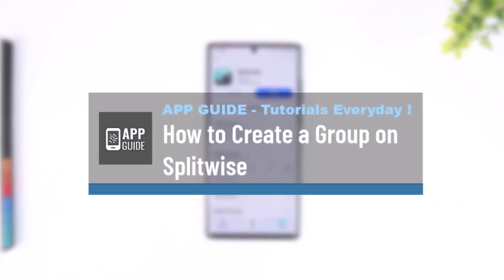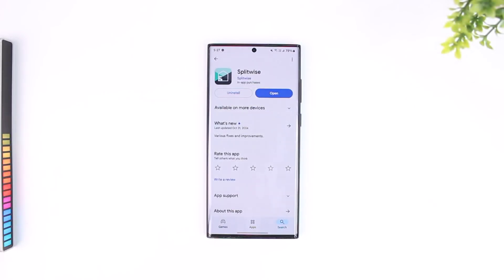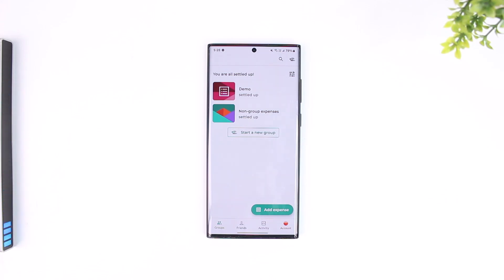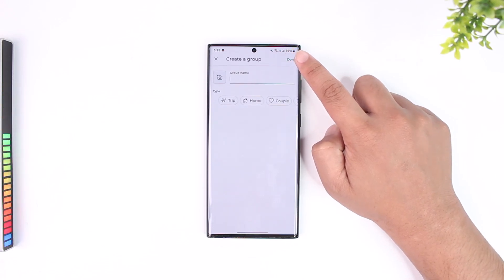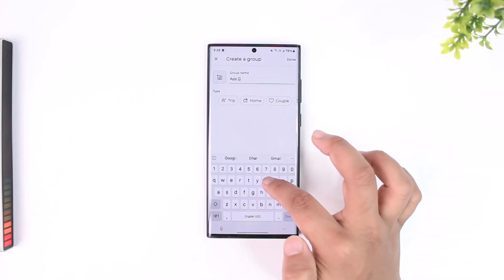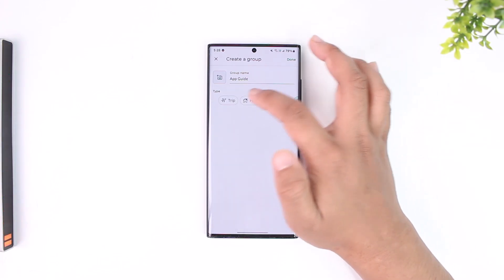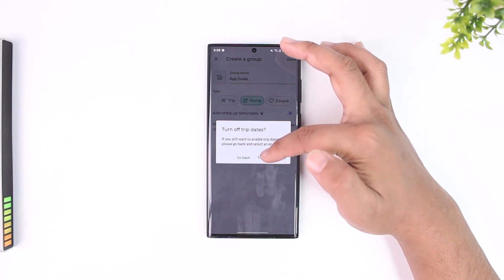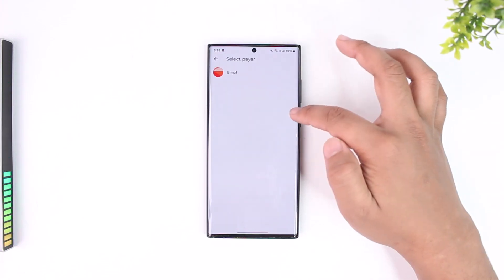How to Create a Group on Splitwise | Easy Guide !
Creating a group on Splitwise is a quick and efficient way to manage shared expenses with friends, family, or colleagues. Whether you're planning a trip, sharing household expenses, or organizing costs for a couple or event, groups in Splitwise make it easy to track and split bills. Here's a detailed guide on how to create a group in the Splitwise app:

To start, open the Splitwise app on your device and ensure you’re logged into your account. If you don’t already have an account, sign up for one by following the on-screen instructions. Once logged in, you’ll be taken to the app's main interface.

To create a new group, tap the plus (+) icon or the "Profile Plus" icon located at the top-right corner of the screen. This action will open the group creation menu. Here, you can start setting up your group by entering a name for it. Choose a name that reflects the group’s purpose, such as "Vacation Trip," "Roommates," or "Family Expenses."

After naming the group, you’ll be prompted to select the type of group. Splitwise offers predefined categories such as "Trip," "Home," "Couple," or "Other" to make organizing expenses easier. Select the category that best matches the nature of your group.

You can also add a profile picture for the group to personalize it further. Upload a photo or choose an image that represents the group’s theme. Once all the details are entered, tap "Done" or "Save" to finalize the setup.

Your group will now be created, and you can start adding members. Once members join, they can add expenses, track balances, and split costs effortlessly.

If you encounter any difficulties during the setup, ensure your app is updated to the latest version. Splitwise's support team is available to assist if needed.

Timestamps:
0:00 Introduction
0:03 Overview of creating a group on Splitwise
0:10 Logging into the Splitwise app
0:17 Navigating to the group creation option (plus icon)
0:20 Entering the group name
0:32 Selecting the group type (e.g., Trip, Home, Couple)
0:39 Adding a profile picture for the group (optional)
0:48 Saving and finalizing the group creation
0:55 Inviting members to the group
1:03 Troubleshooting and support options
1:08 Conclusion